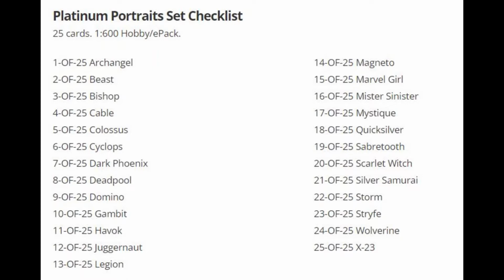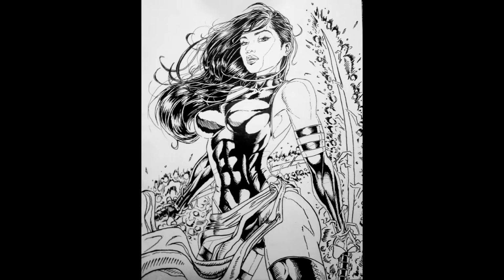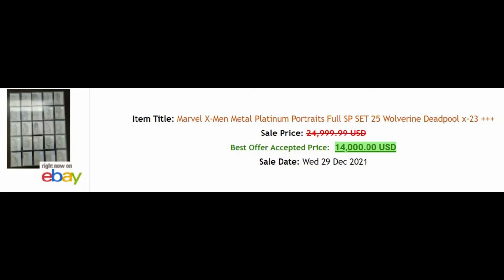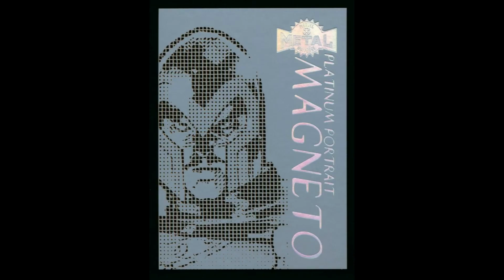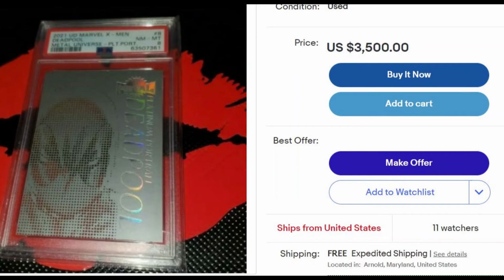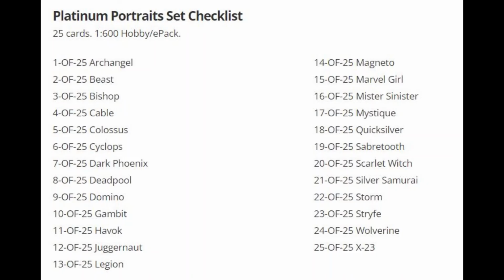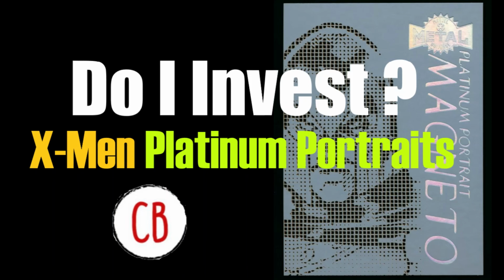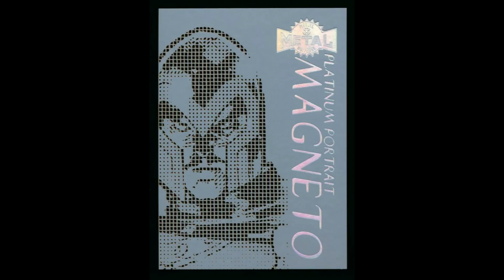WATCH THIS is you are considering to invest in X-Men Platinum Portraits | Marvel Card Investing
Taking in a viewers request, here's my take on investing in Platinum Portraits from the 2021 X-Men Metal Series.